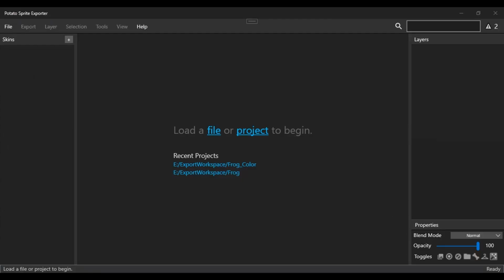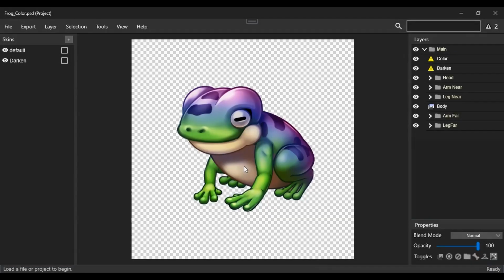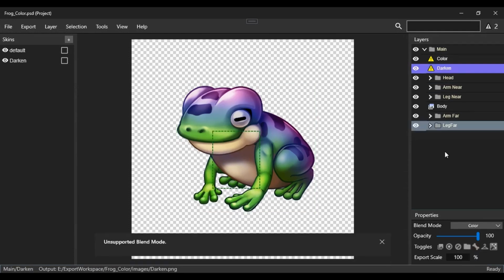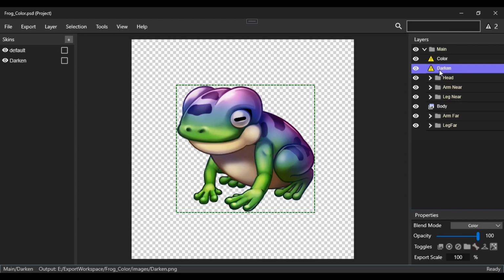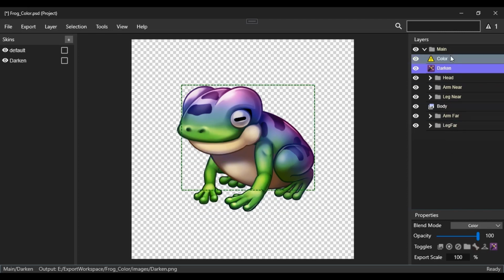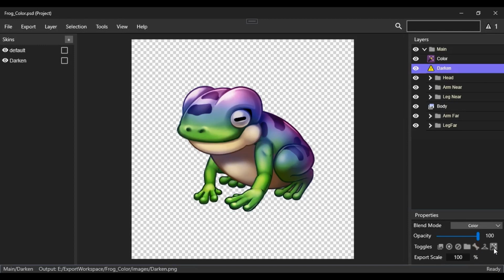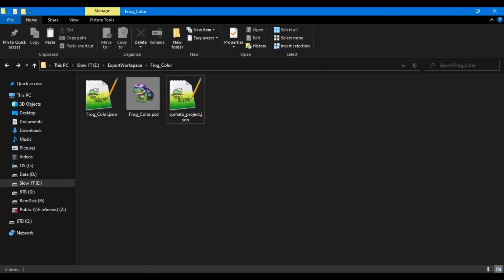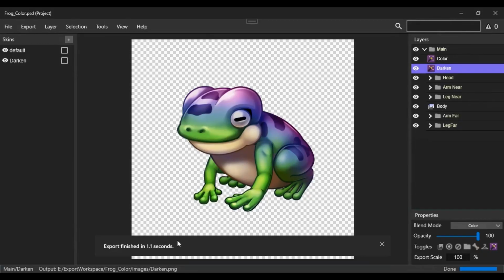Spritato Tutorial 2 - Using pixel adjustment layer to export PSD to Spine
In this tutorial, you will learn how to use Pixel Adjustment Layer, an exclusive feature provided by Spritato to simplify certain kind of exporting works.